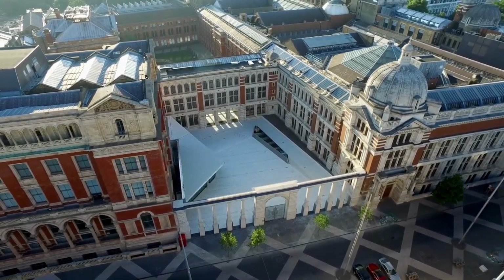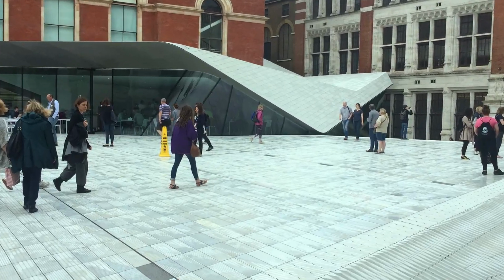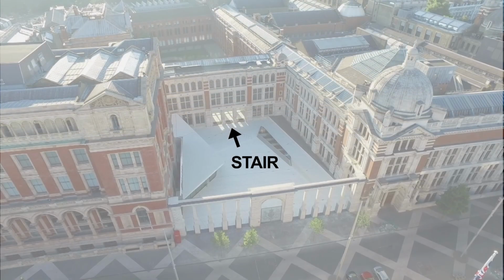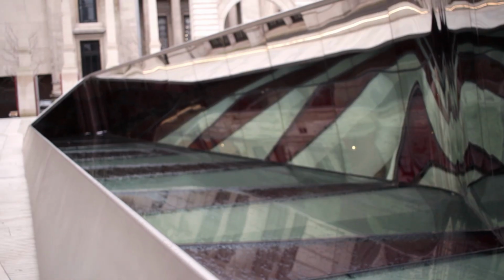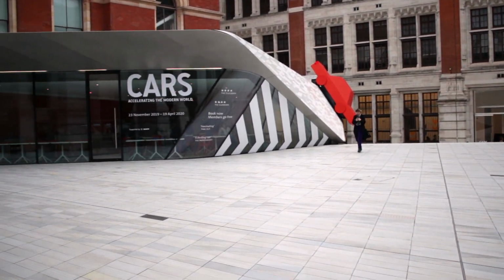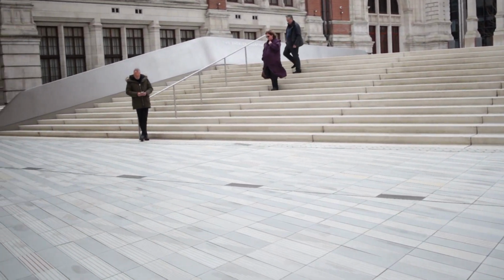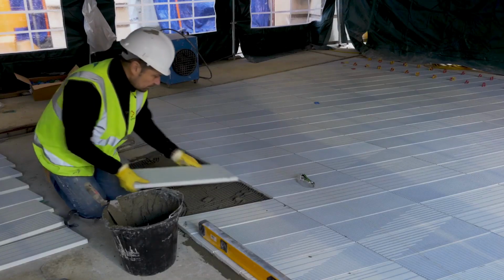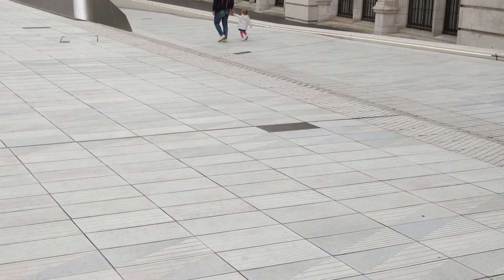V&A London Side Entrance by Amanda Levete - Places through architect's lens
Let's talk about one of the lesser known architectural marvels in London - the Victoria & Albert Museum side entrance by Amanda Levete Architects (AL_A). The side entrance features juxtapositions between modern and historical, but how well does the place function? Let's find out.

💻 🖱 Amazon storefront with recommended products for tech and design